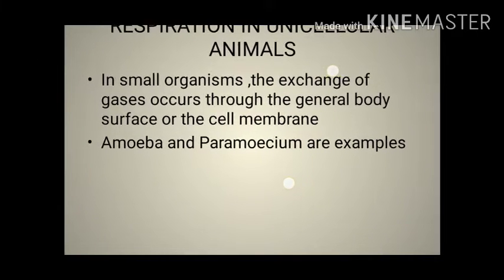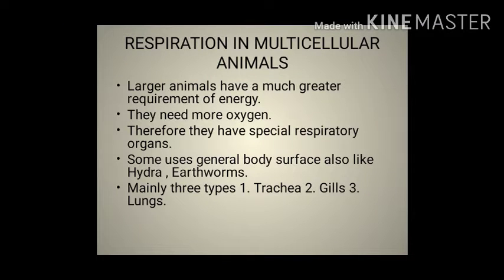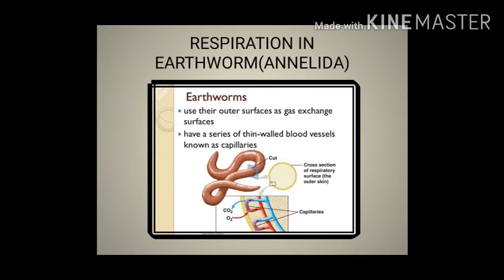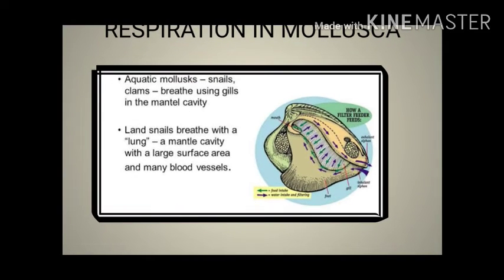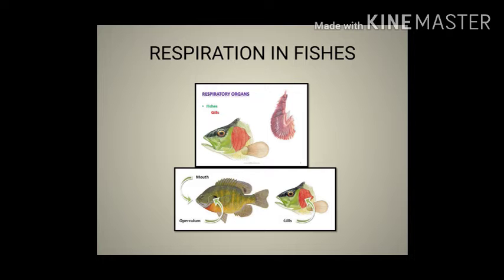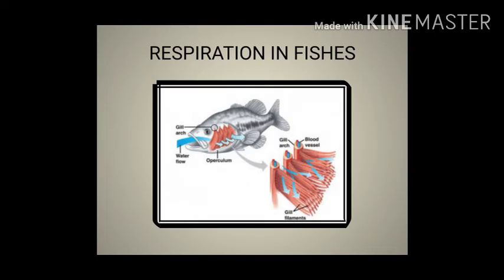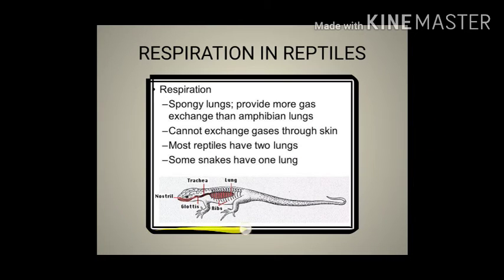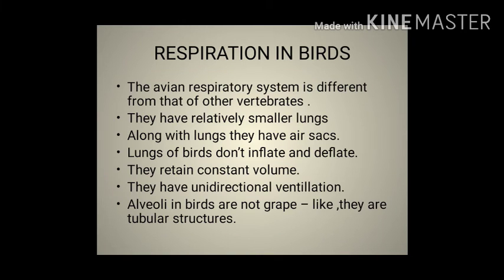Life processes - 5 | CLASS X BIOLOGY | Respiration in animals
By Daleena Mukundan